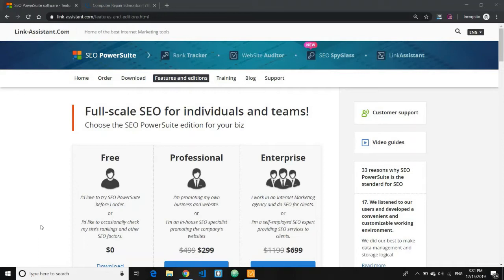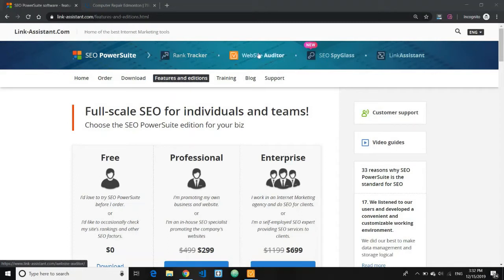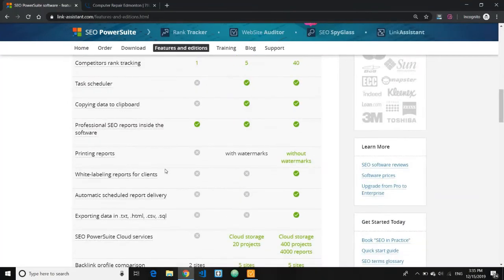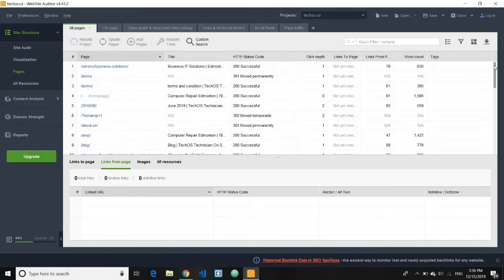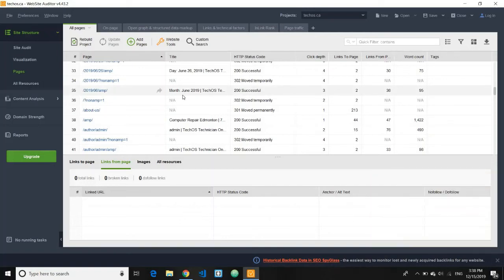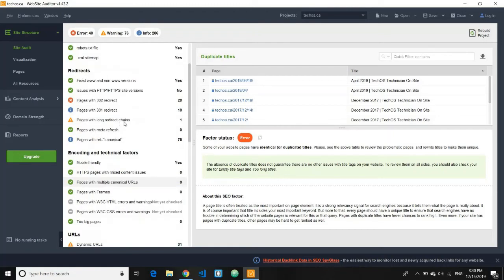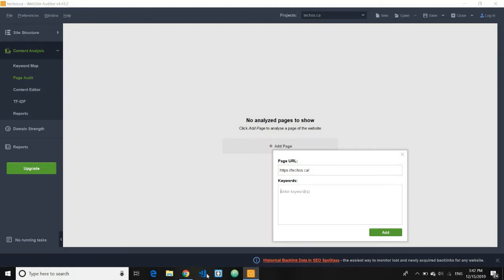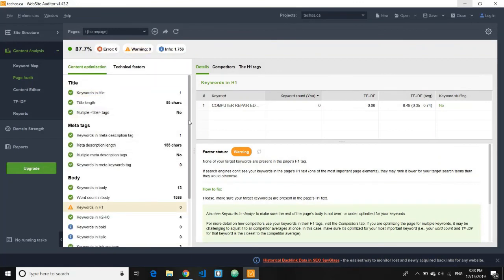SEO Audit Tutorial 2020: The Fastest And Easiest Method [Free Tool]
SEO auditing can help uncover many underlying on-page and technical factors that can hinder your site from ranking higher on Google.

But in order to audit your website effectively, you need to rely on third-party tools like Screaming Frog SEO Spider, which can prove to be difficult to use and understand, especially for beginners.

In this video, I teach you how to do SEO audit on your website using a free tool called "Website Auditor" which is one out of four tools in the SEO Powersuite product by Link Assitant.

The tool helps you audit your website in the fastest and easiest way possible. Even if you're a beginner, SEO auditing your website using this tool is very easy and efficient.

The tool gives you all the on-page and technical SEO problems as well as recommended suggestions for improvement. It's one of my favourite SEO tool of all time. All the great features are available for you for FREE.